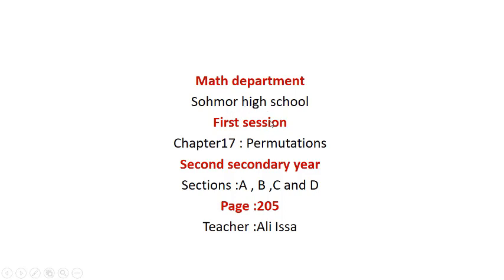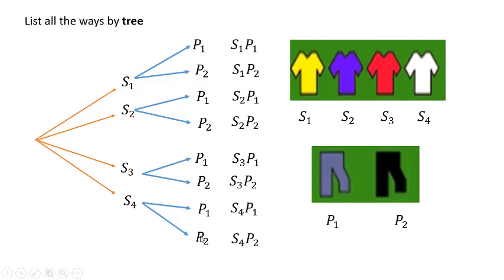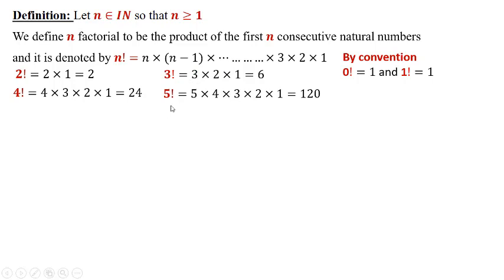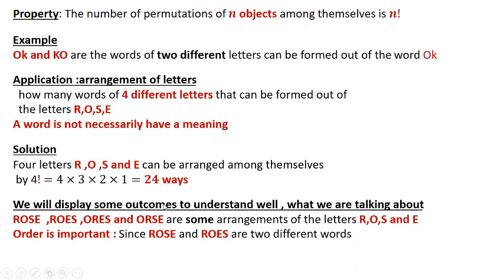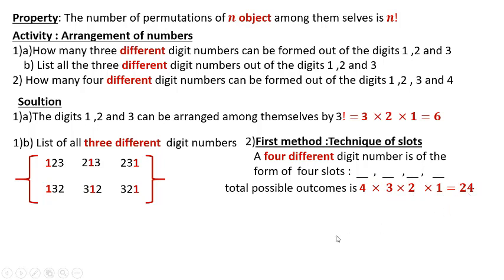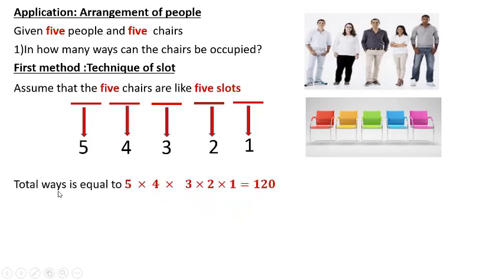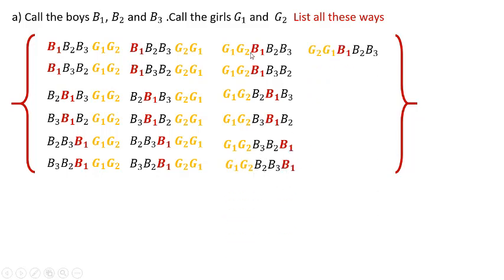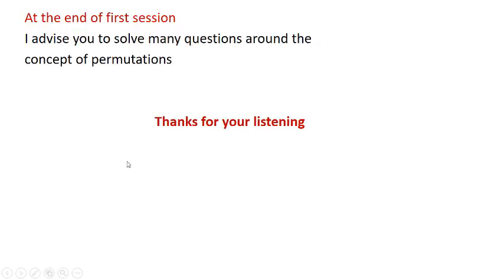First session in permutation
Mathametic Scientific